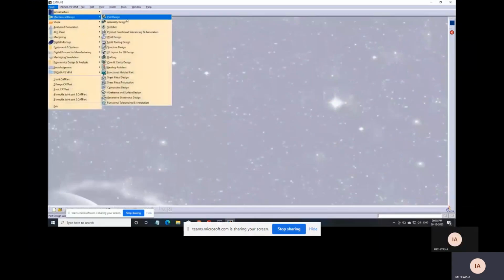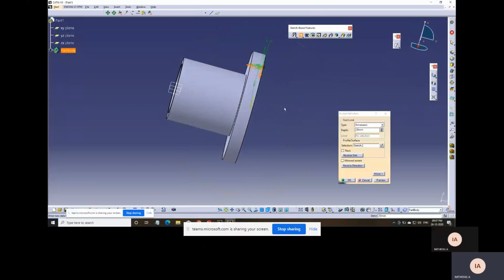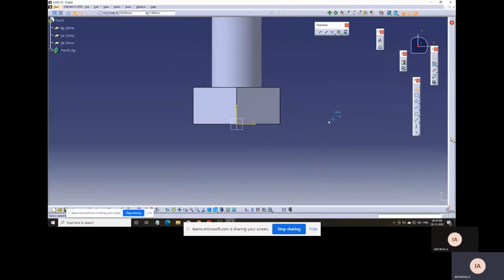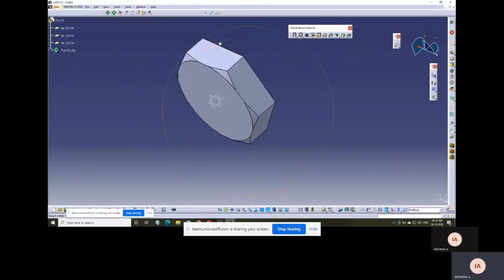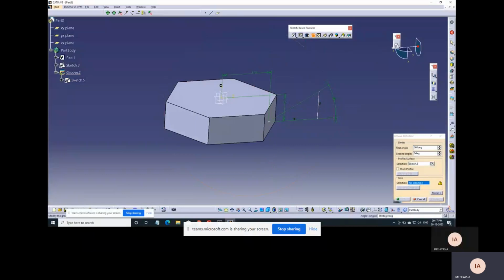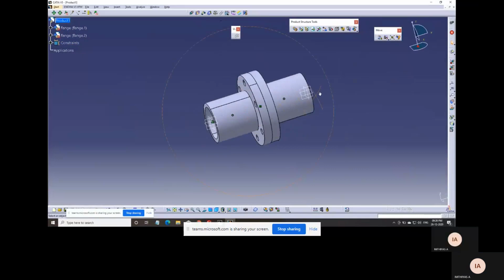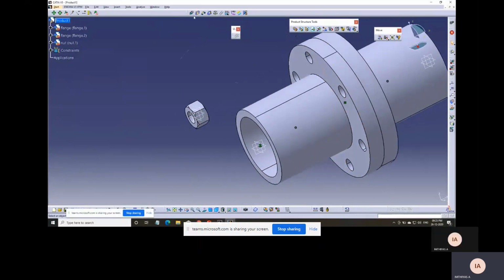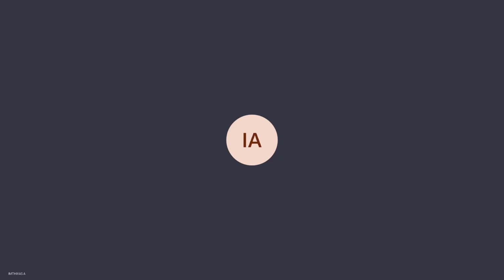DESIGN OF FLANGE COUPLING USING CATIA